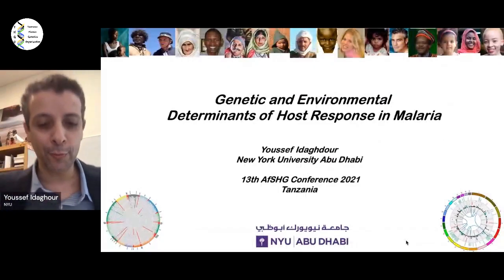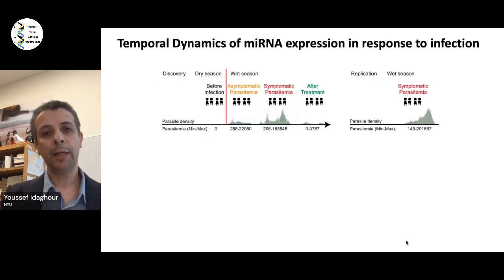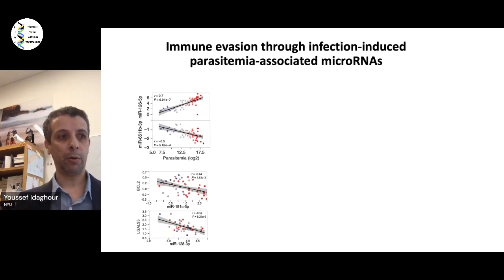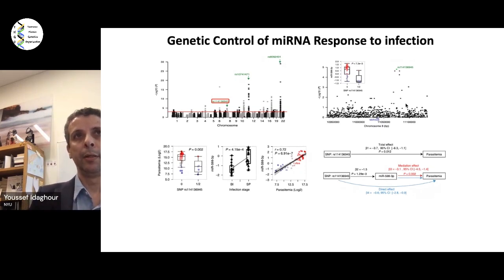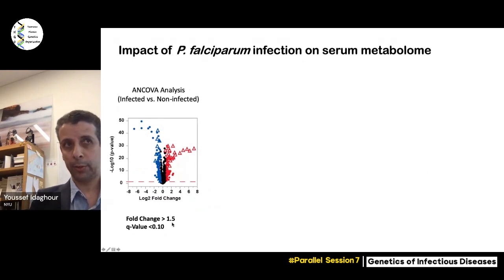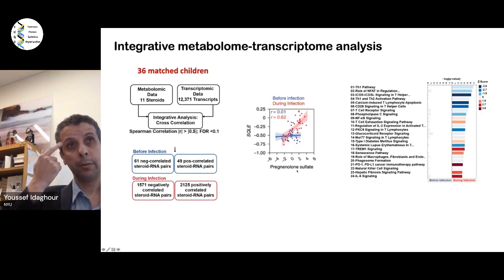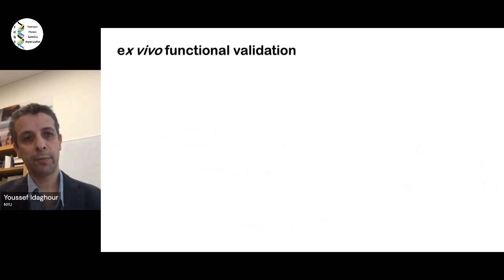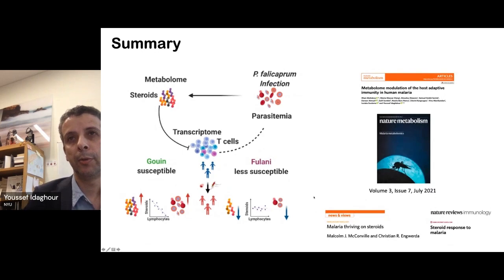Genetic & environmental determinants of Malaria host response - Prof. Youssef Idaghdou | AfSHG 2021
Parallel session 7: Prof. Youssef Idaghdou's talk on "Genetic and environmental determinants of host response in Malaria" during the 13th Africa Society of Human Genetics (AfSHG) conference in Tanzania.

The conference was hybrid and co-organised with the Tanzanian society of human genetics.